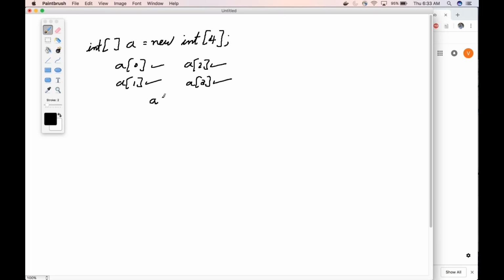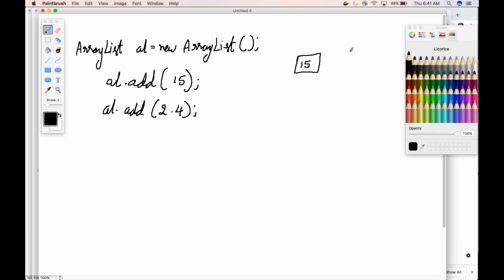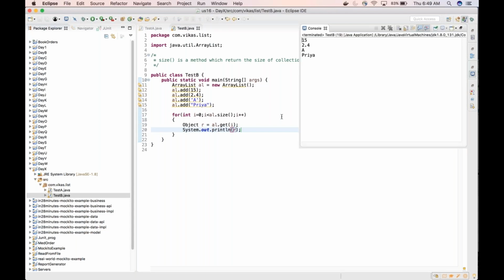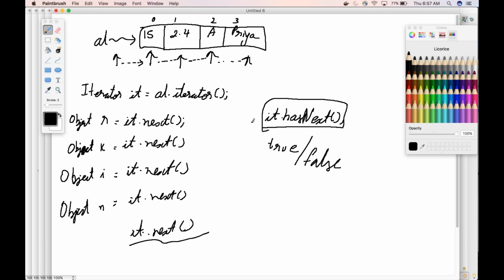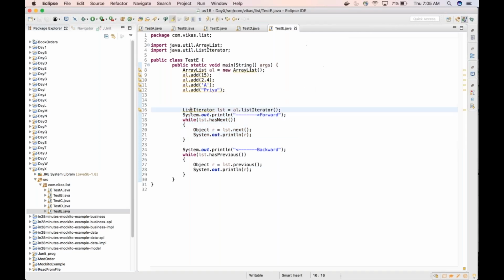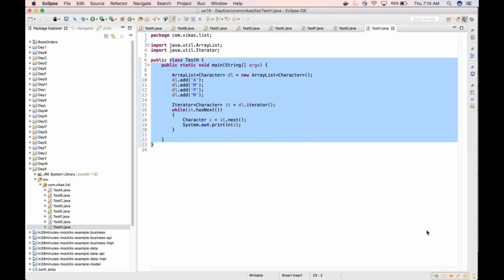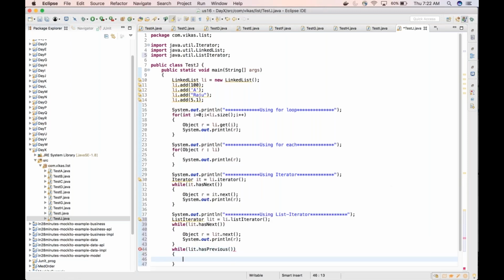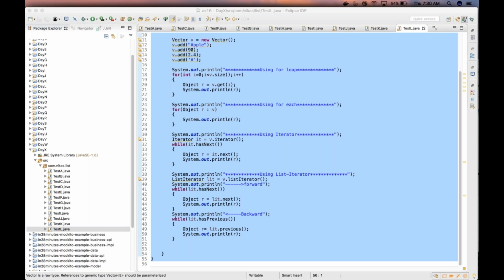Basic Java Part 24: Collection class & Map interface in java